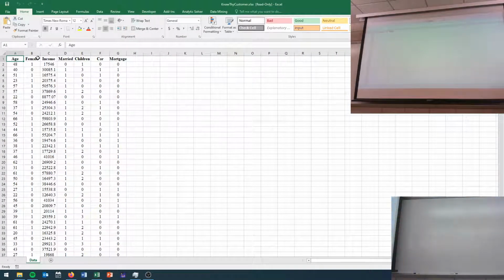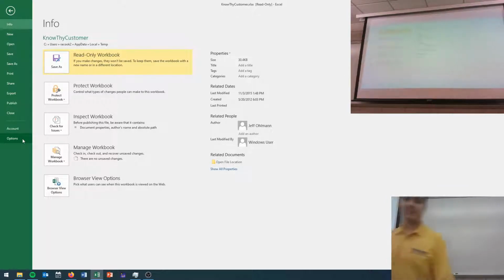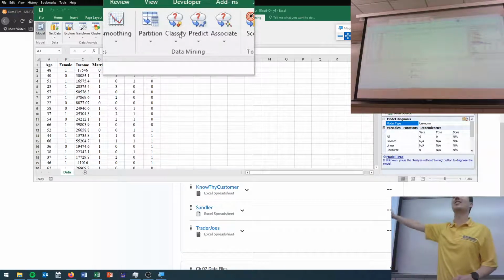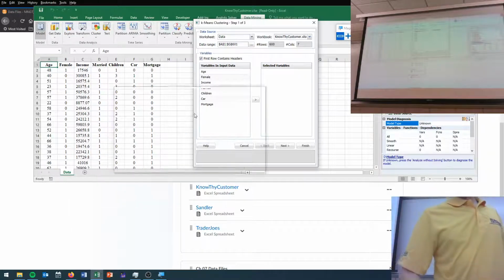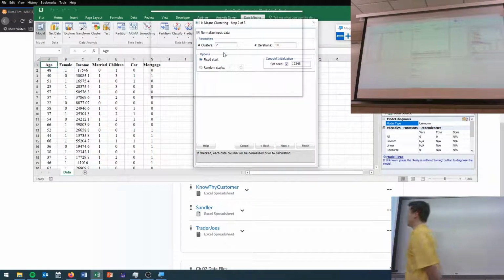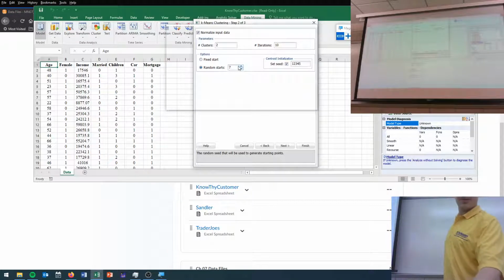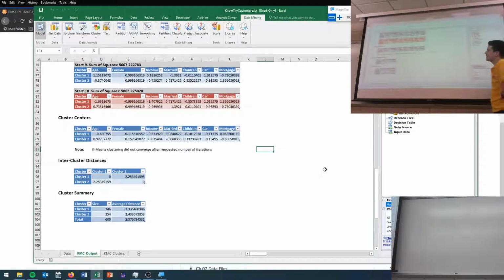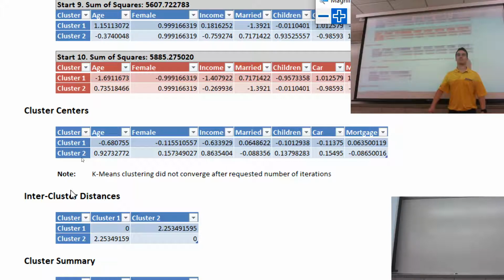Analytic Solver Intro Part 1 - Tips, Troubleshooting, and K-Means Clustering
Introduction to the Analytic Solver Platform by Frontline Solvers. ISBN-10: 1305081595.